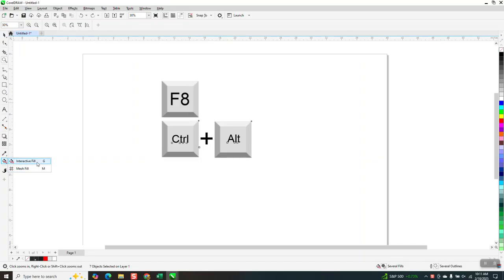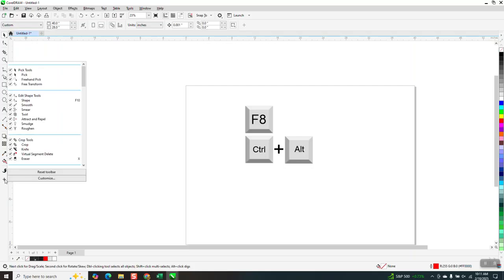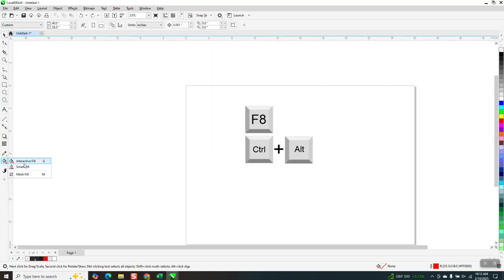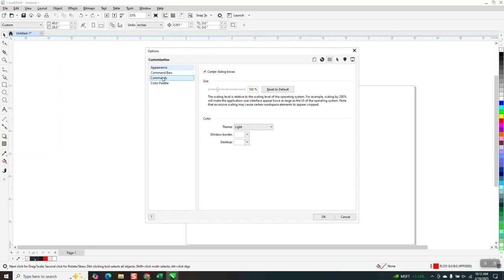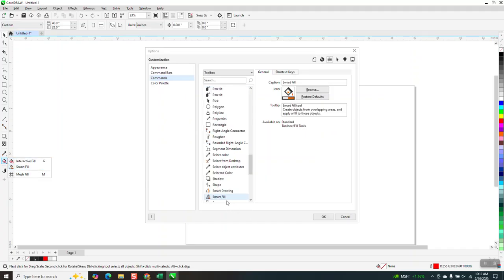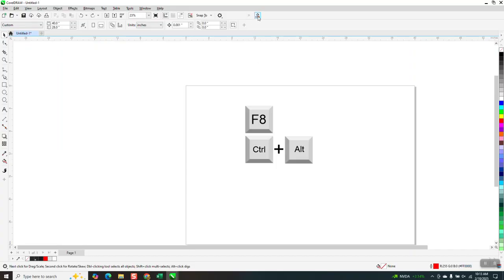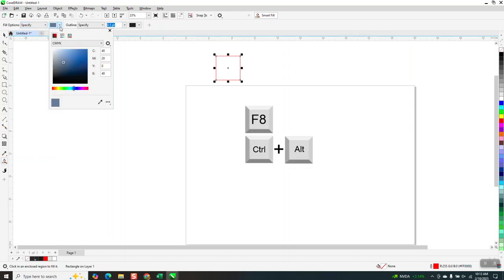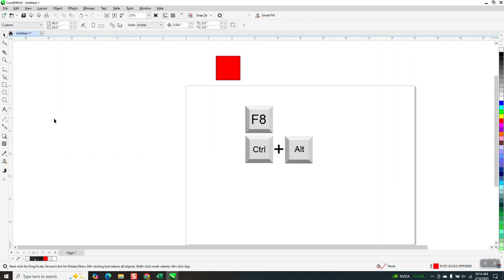Corel Draw Tips & Tricks Removed a Tool from the Tool Bar and what to do